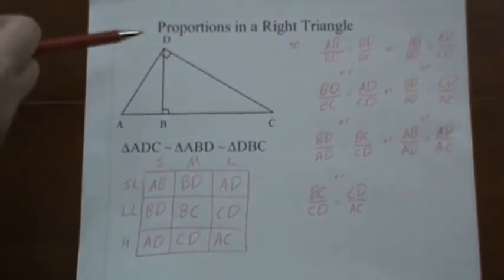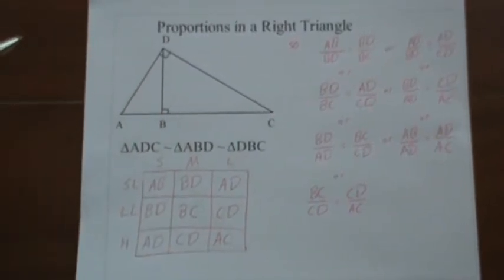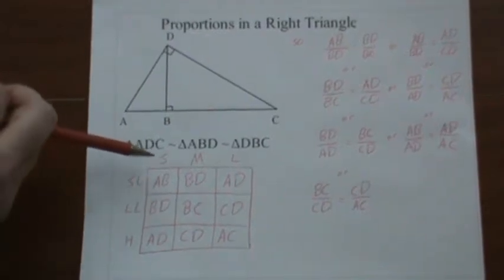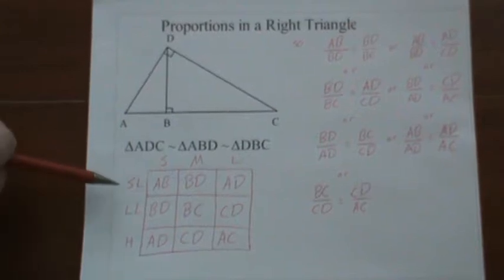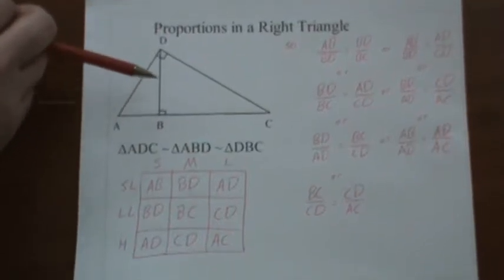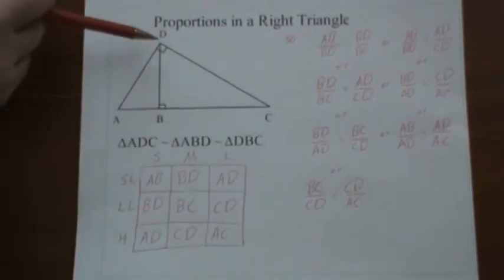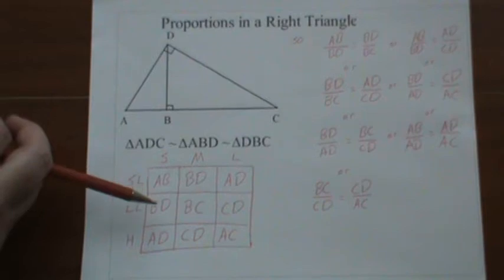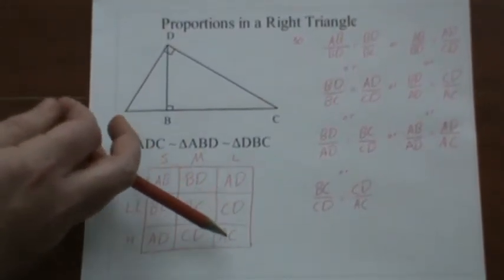Proportions in a Right Triangle (12-8)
This video shows how to use a 3 by 3 table to set up proportions to find segment lengths involving an altitude drawn to the hypotenuse in a right triangle.